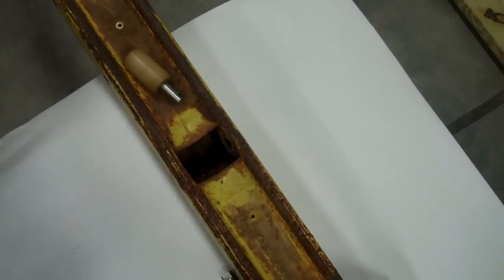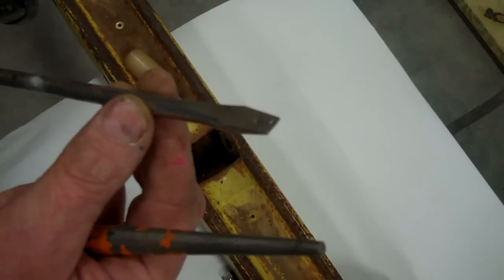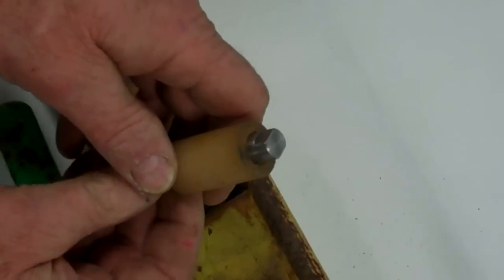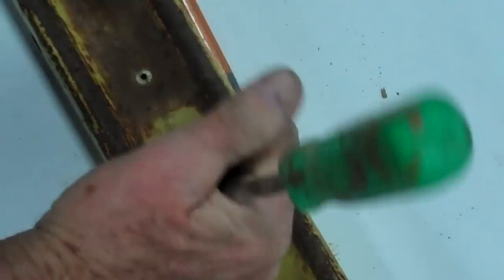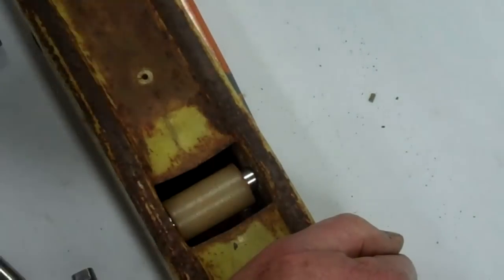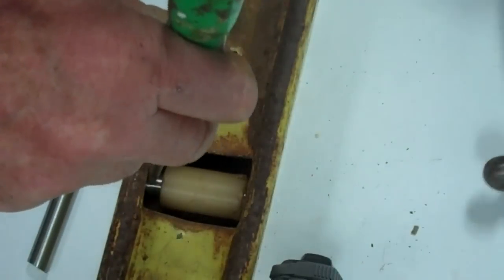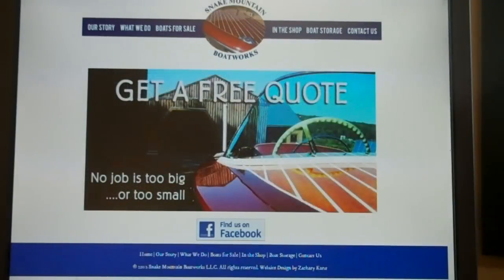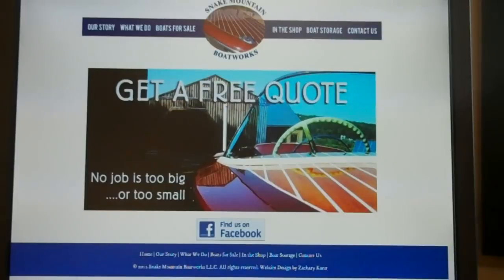How to Install & Remove Tee Nee Trailer Rollers & Pins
Here is the second part of this Tee Nee roller and roller pin how to video. You will see and be walked through how we insert the pin-roller combination into the trailer's tongue, and then how we remove the pins and their rollers from the trailer.
Then we will offer you our solution to the rusted, corroded pin problem that all Tee Nee owners and restoration shops face: the Snake Mountain Boatworks stainless steel Tee Nee roller pin.
Other than being stainless instead of mild steel, these pins are exact copies of their original counterparts. They are available on eBay at $10 each, packaged in groups of 6 or 7 pins, plus $6.00 shipping within the lower 48 states of the U.S.